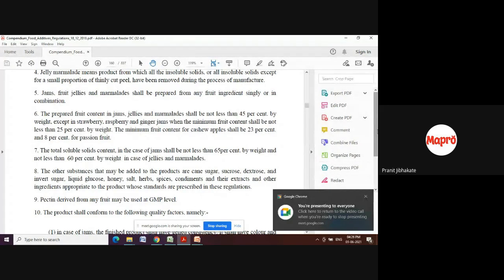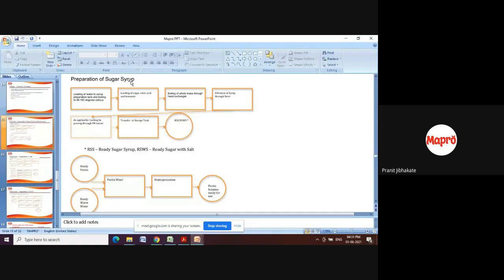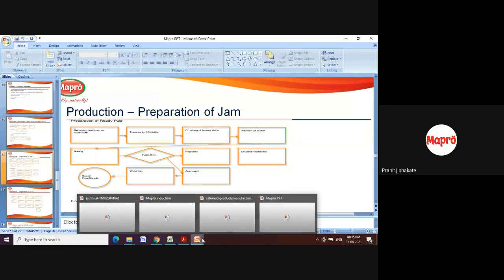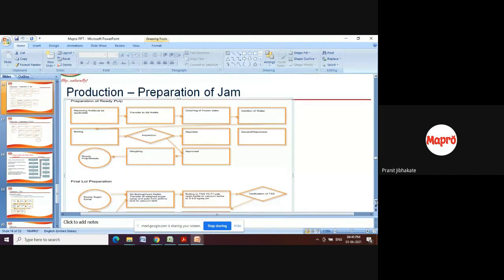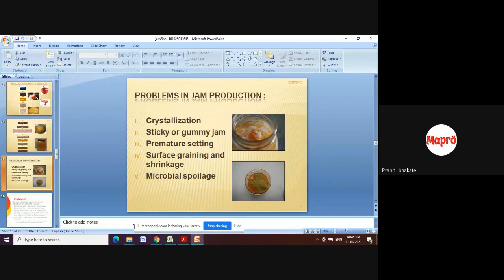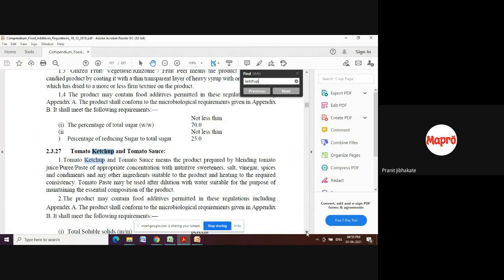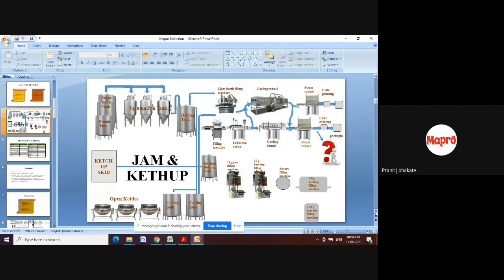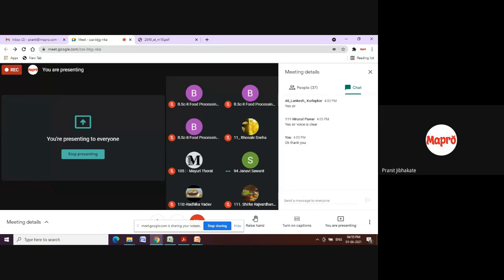B Sc II Food Processing and Packaging 2021 06 01 at 03 53 GMT 7